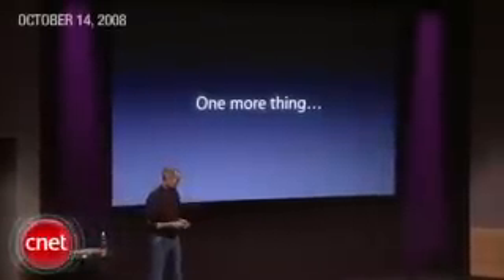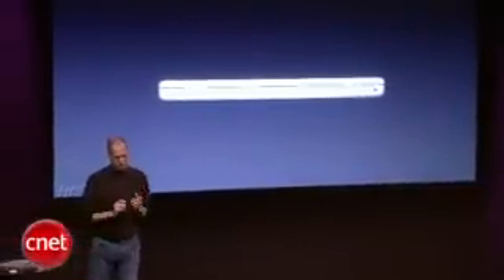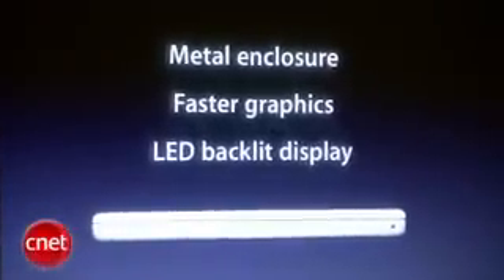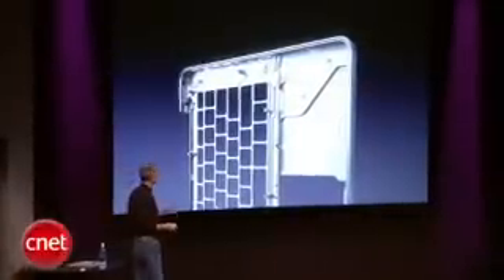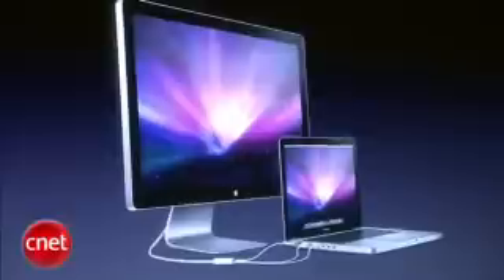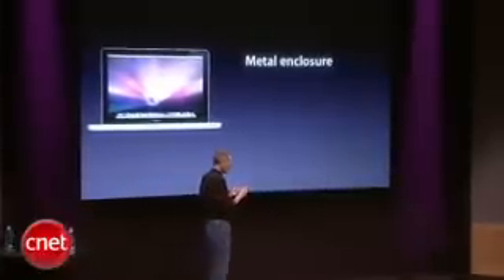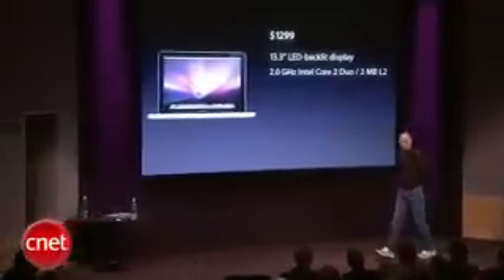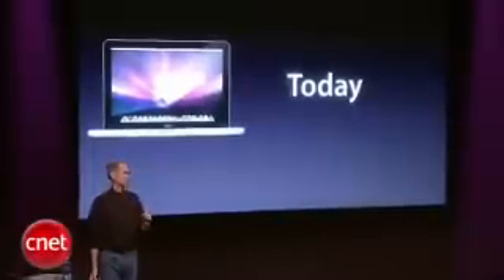Apple's MacBook gets A new look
Apple CEO Steve jobs shows off the updated verison of the popular Macbook laptop.  New features include Nvidia graphics, a glass multitouch trackpad, a thiner casing crafted from a single block of aluminum, solid state drives, some price reductions